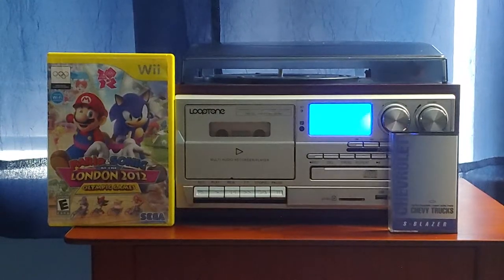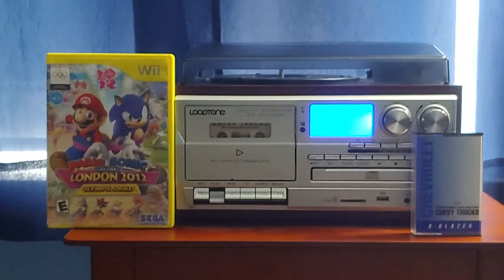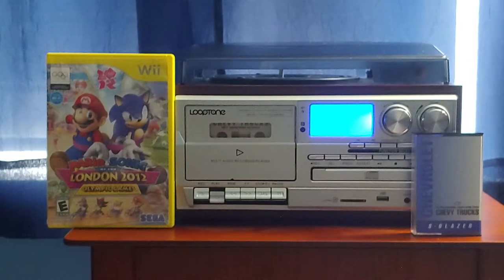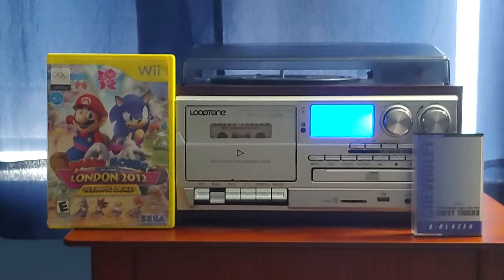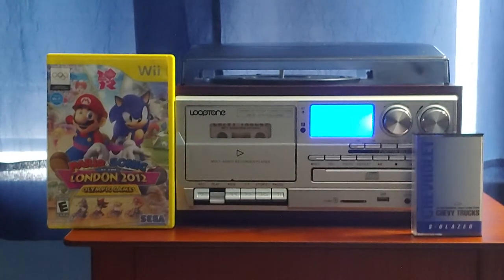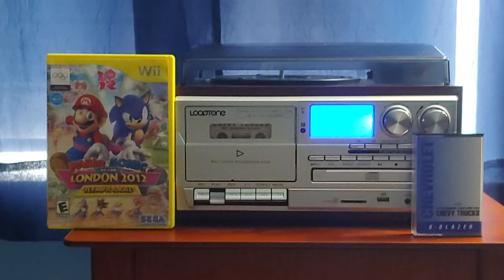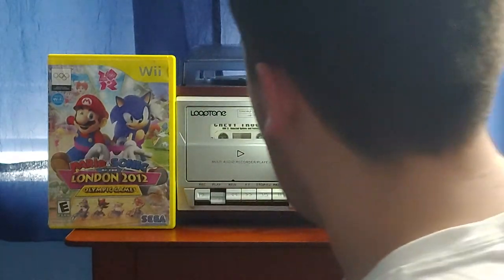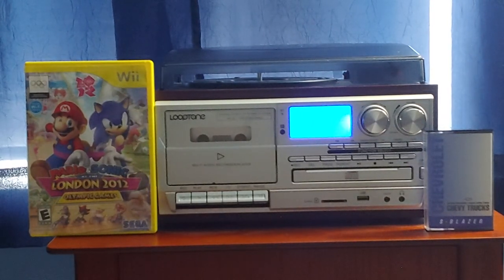Chevrolet's 1994 S-Blazer Truck Tutorial Audio Cassette Side 2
Here's the selected options and features on the 1994 Chevrolet S-Blazer audio cassette. Also, just to let you know, I'm getting another Leapster cartridge from eBay. It's the Foster's Home for Imaginary Friends cartridge. The people who requested the cartridge are Joy Galler and Barry Davis 2. So, Joy Galler and Barry Davis 2, if you're watching this and reading the whole description, I hope you're satisfied.